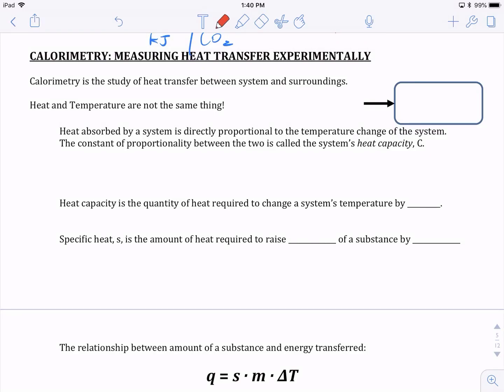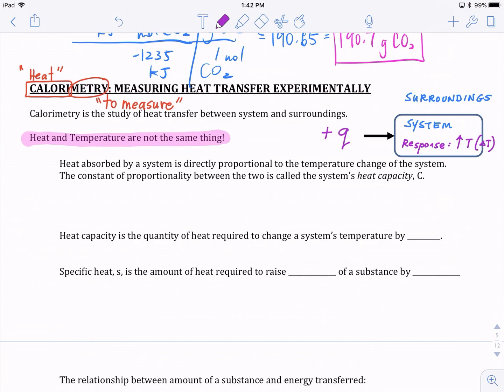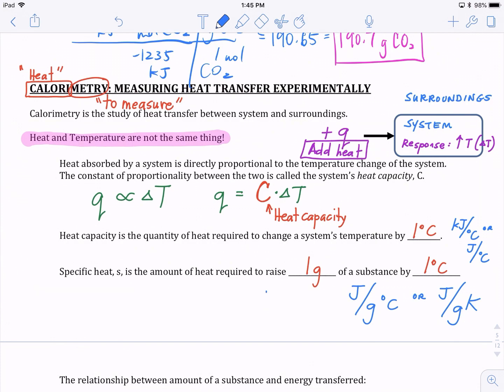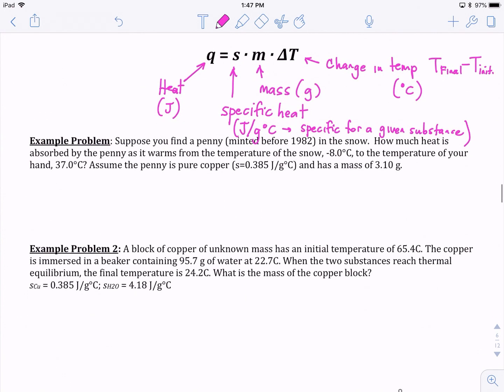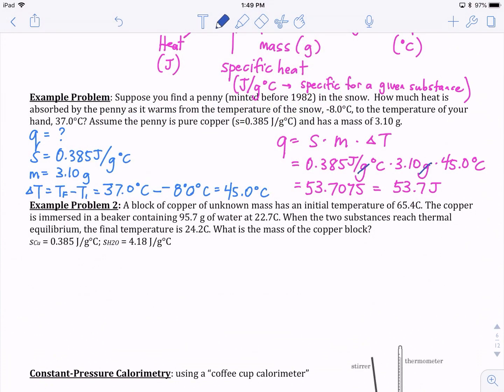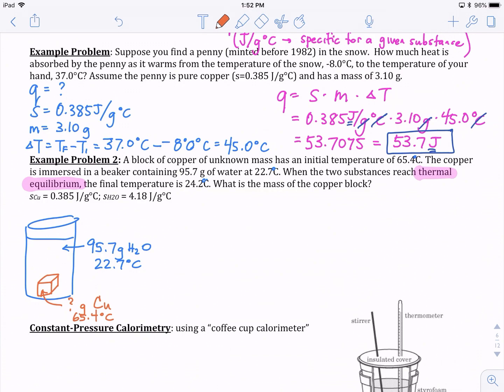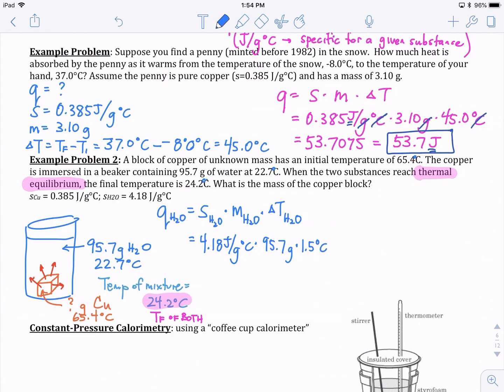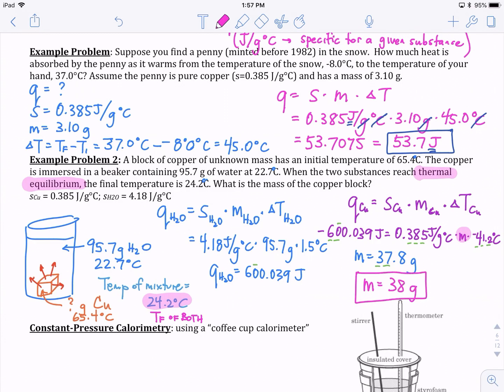Calorimetry Part 1